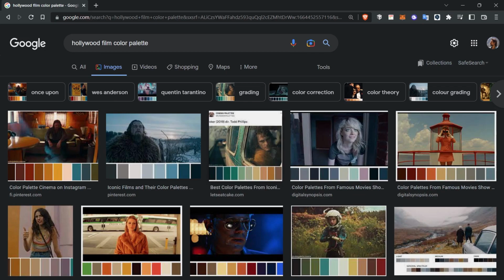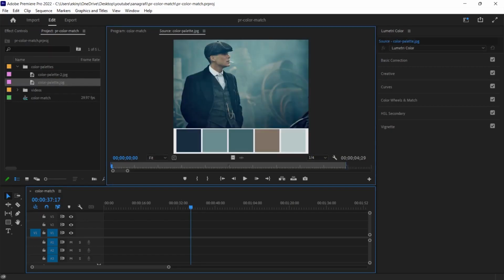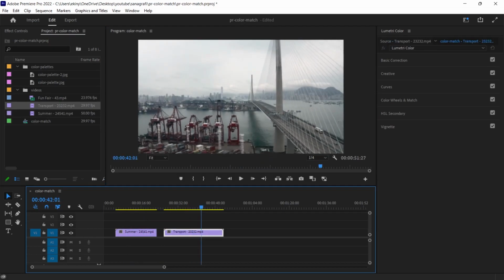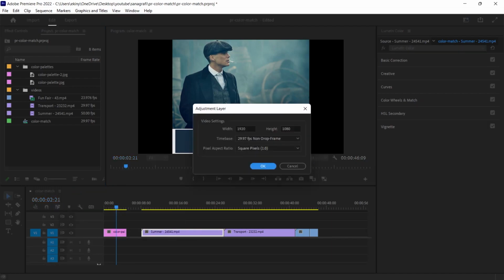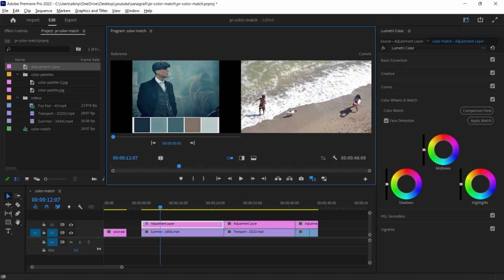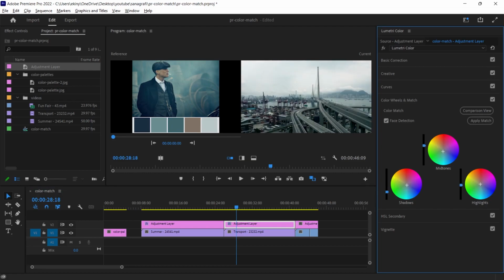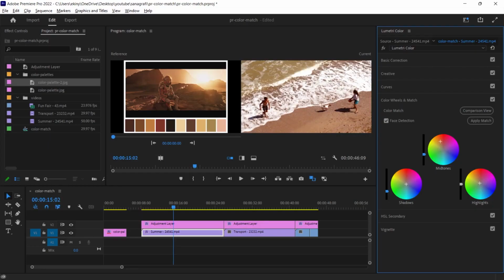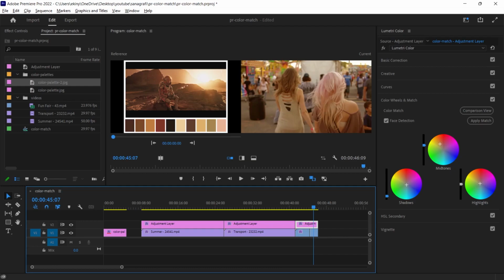MATCH FAVORITE CINEMA COLORS TO YOUR VIDEOS! Simple Premiere Color Matching Feature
How to use Color Match, a simple way to adapt the colors of your favorite Hollywood movie to your own videos.